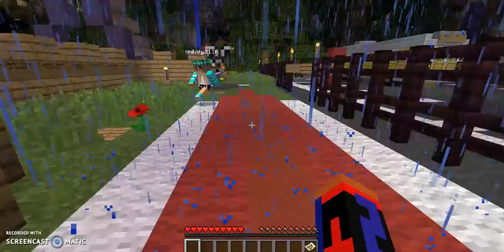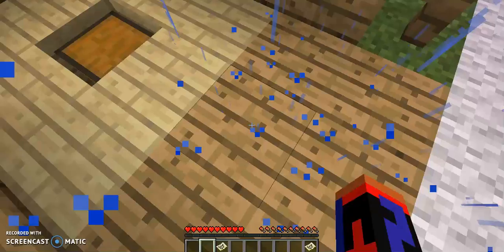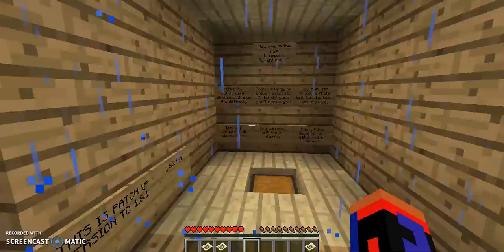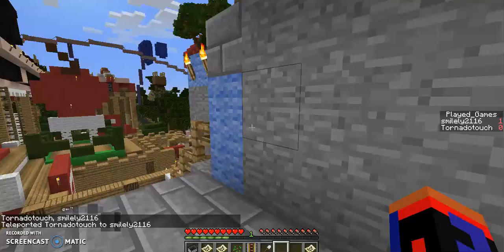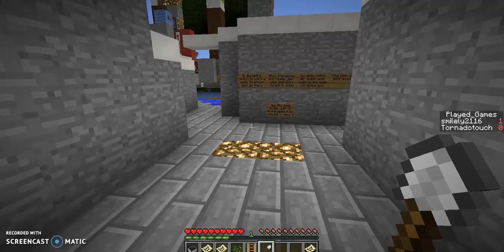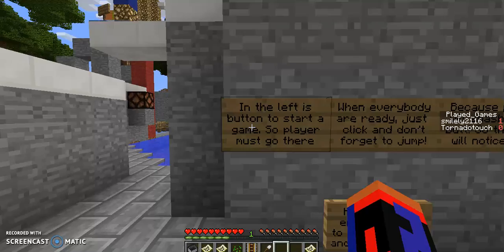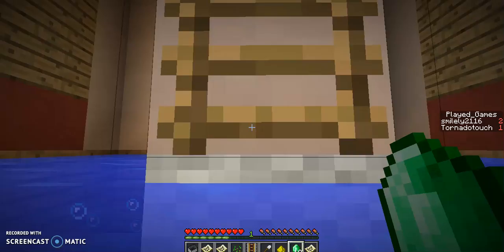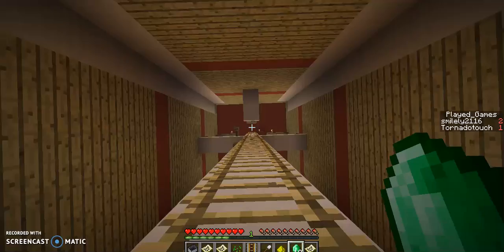LUNA PARK the introduction #1 |minecraft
the Luna park is supposedly the biggest theme park in minecraft so me and kerryn thought we must try it out